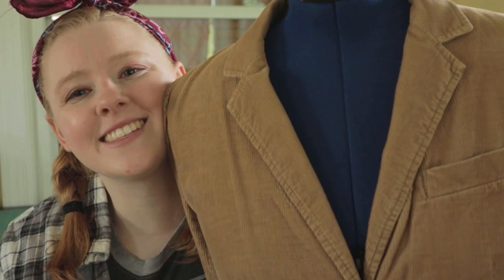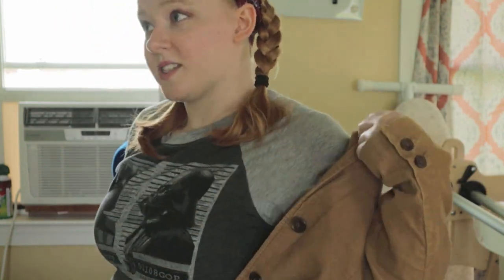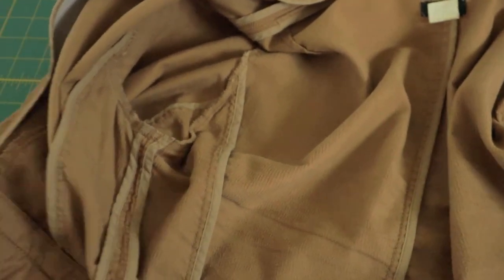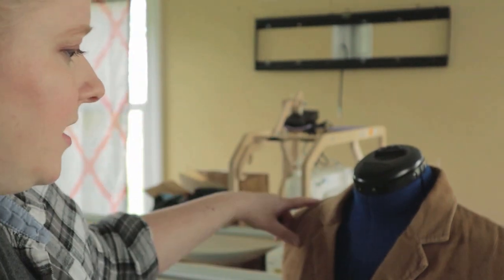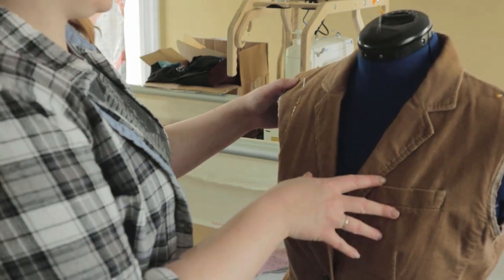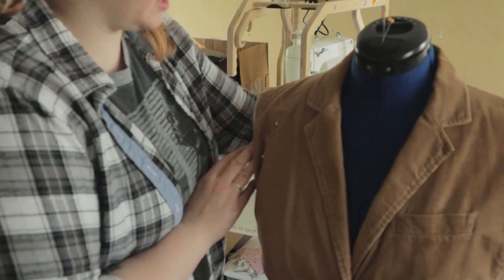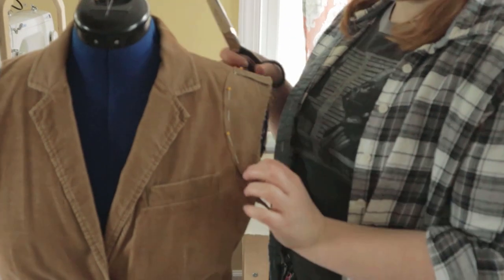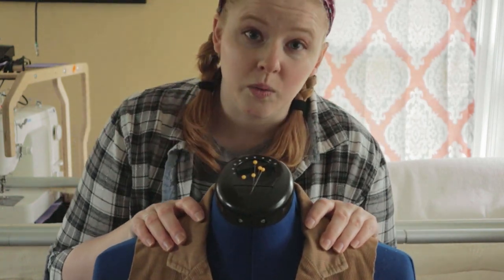Making a Vest from a Jacket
We all have those pieces in our wardrobe that no longer fit, but we can't bear to part with them. We keep saying, "Someday I'll fit back into it." Maybe it's time to take that beloved article of clothing and fashion it into something new.